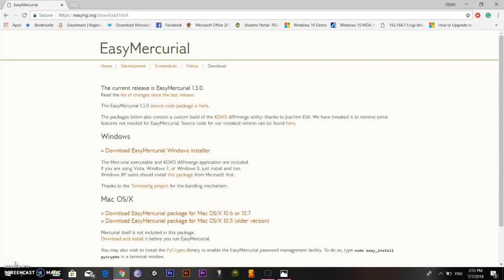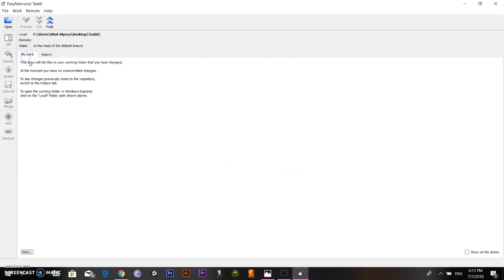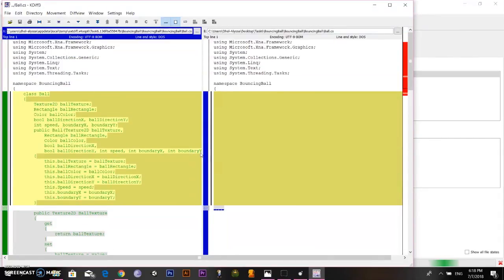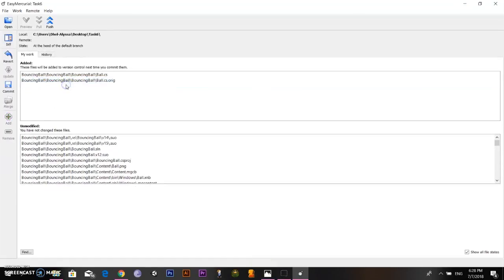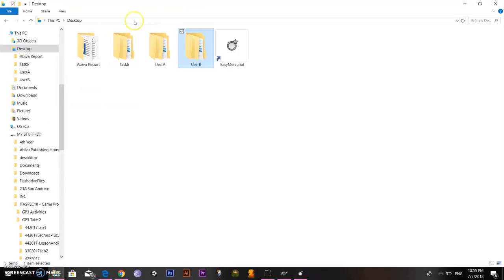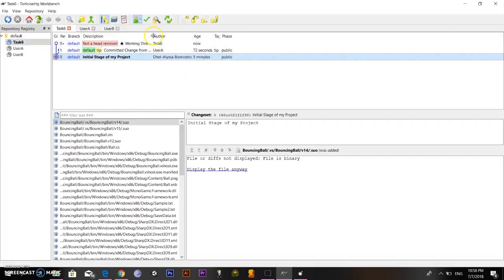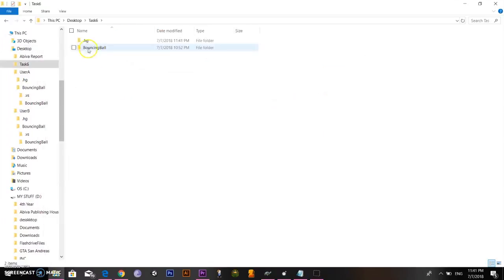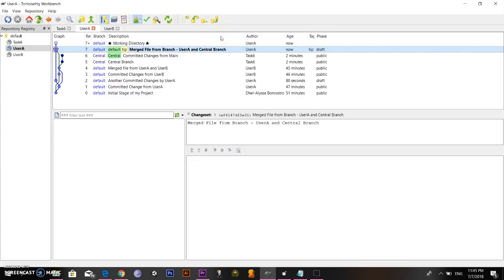Bonrostro, Dhel-Alyssa ( Final Project - ITAELEC5)